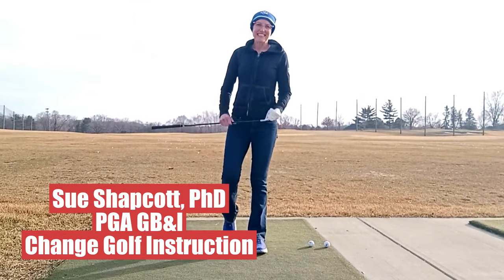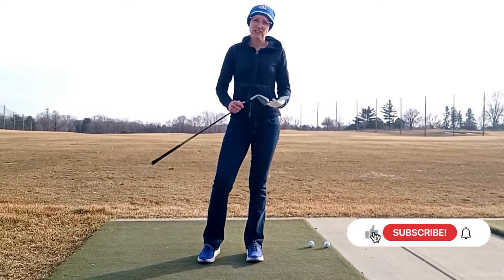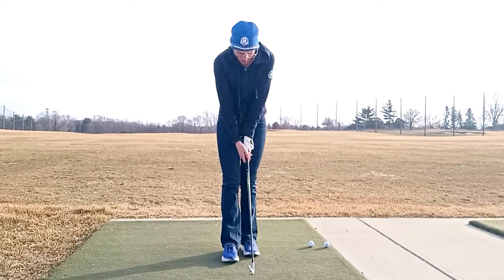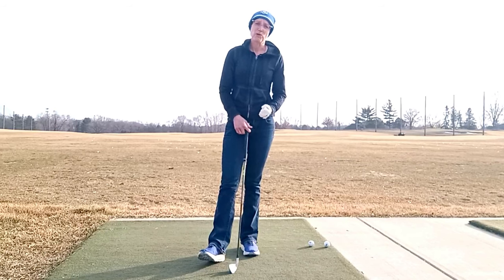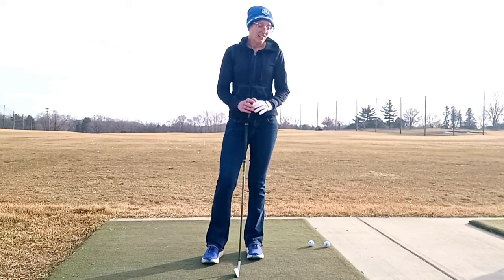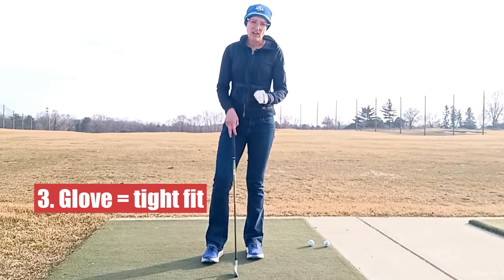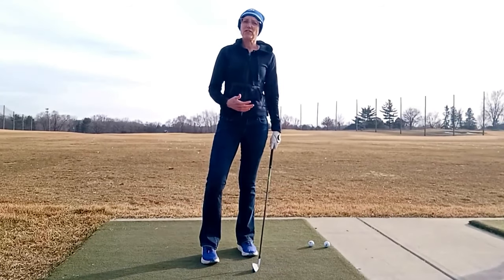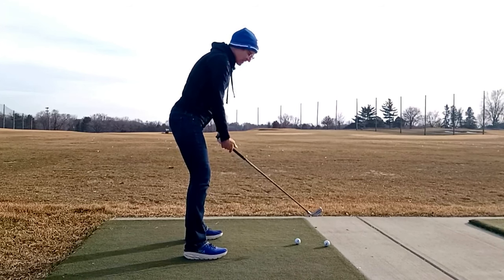Should I wear a golf glove?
Should I wear a golf glove? Some golfers like to wear a golf glove, and others don't. In this video I review the pros and cons of wearing a glove for most golfers. And if you do wear a glove, what should you look for?